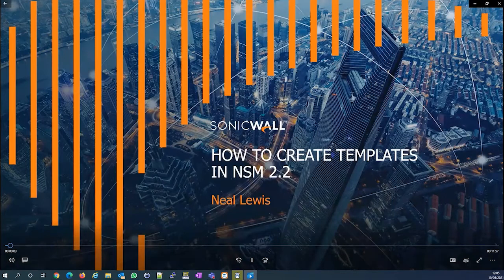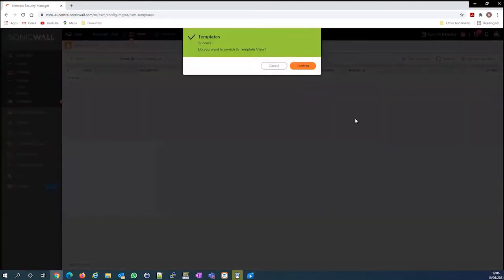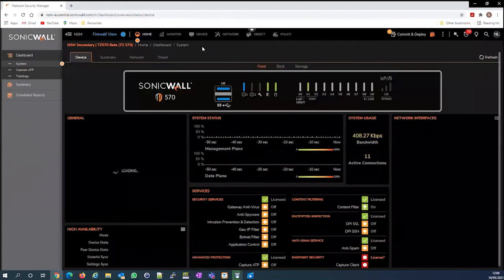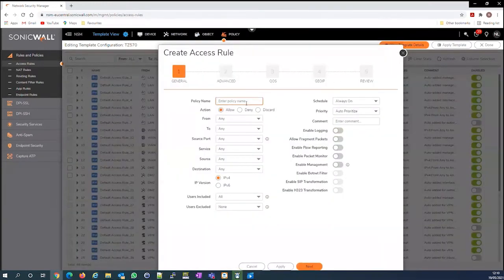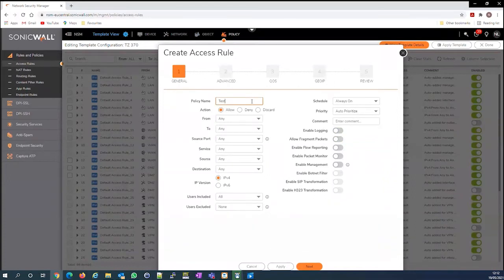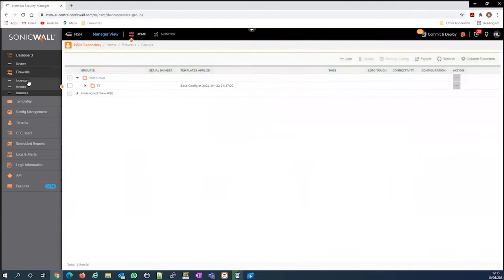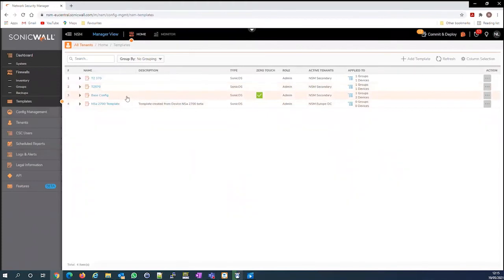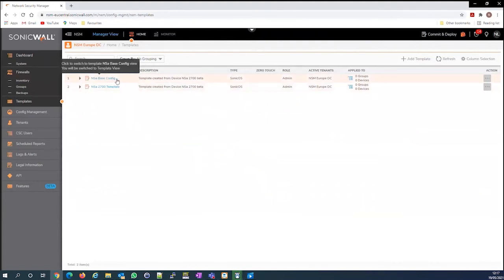SonicWall Technical Wednesday 05 19 21 Creating Templates with Network Security Manager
Unlisted video for the May EMEA SonicWall Wednesdays